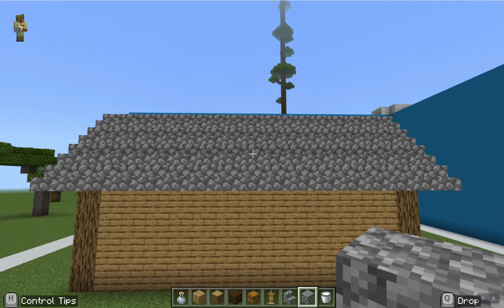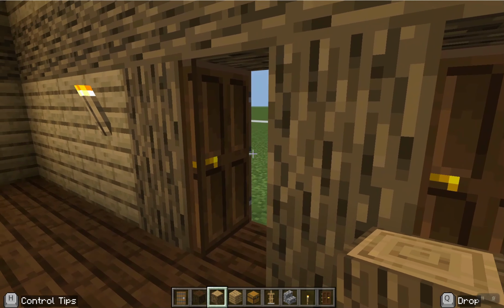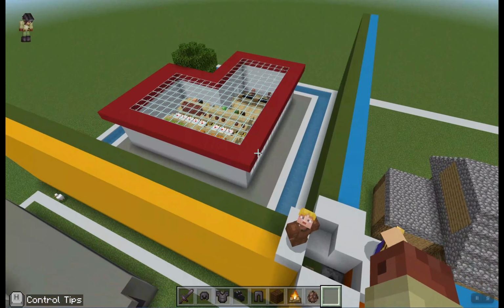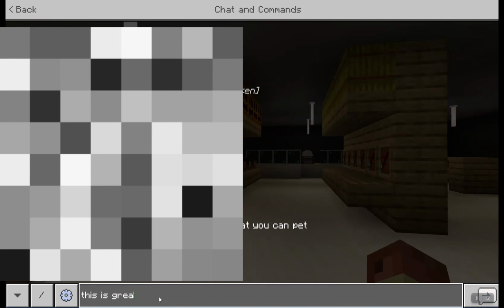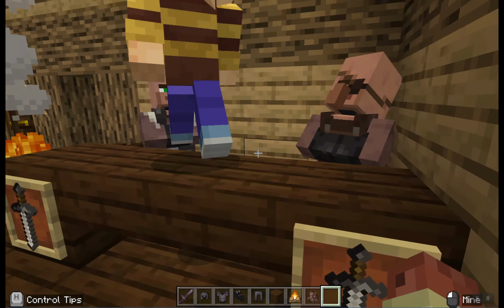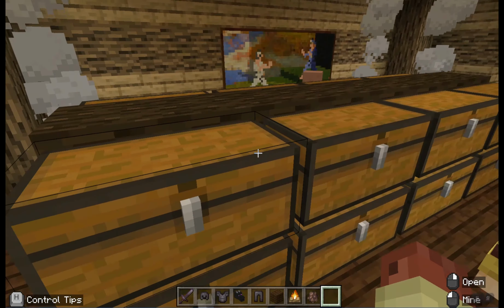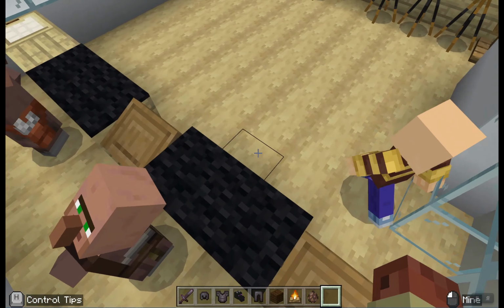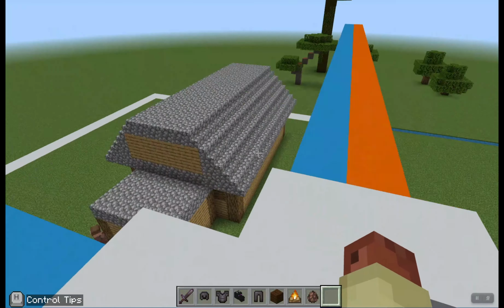The Ultimate Minecraft Build Battle (Store)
In this video, my two friends(Sam, Caleb) and I compete in a Minecraft build battle against each other.